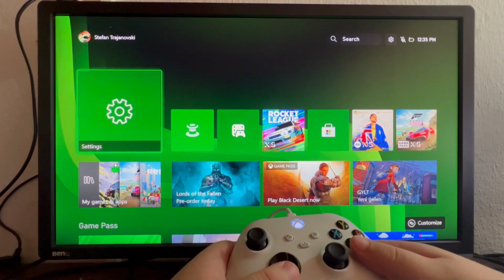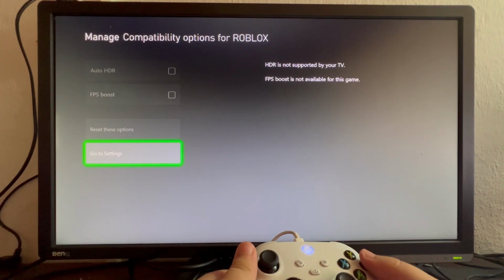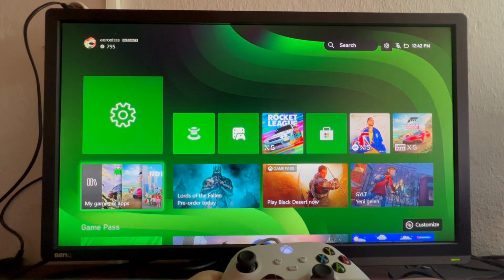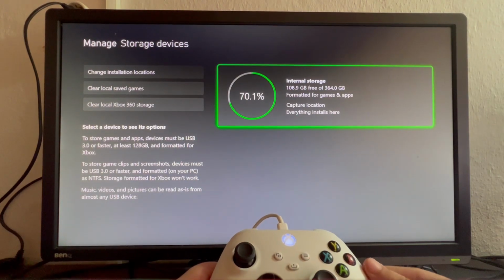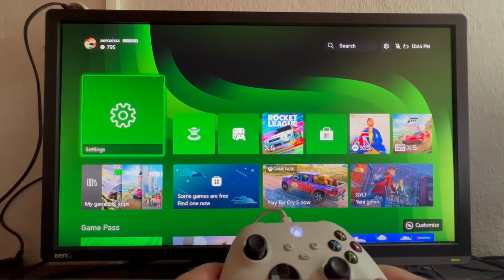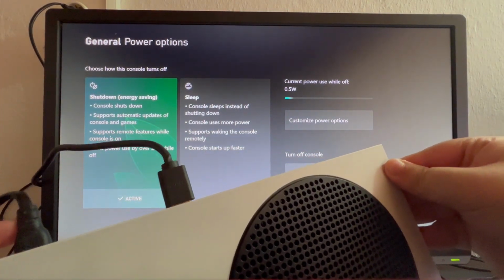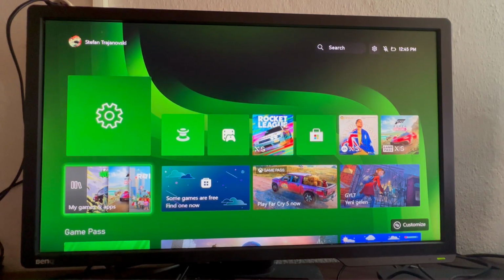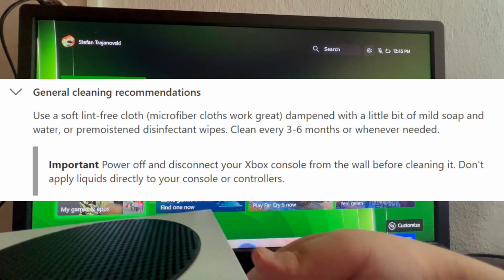How To Improve Performance On Xbox Series S/X - Full Guide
We show you how to improve performance on xbox series s/x in this video.

GuideRealm